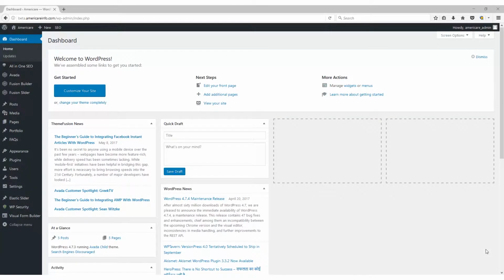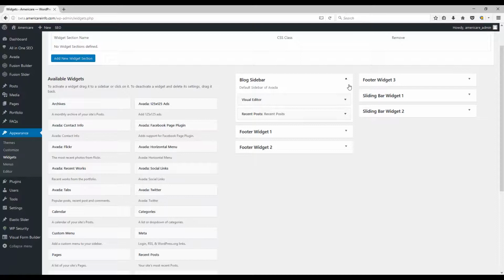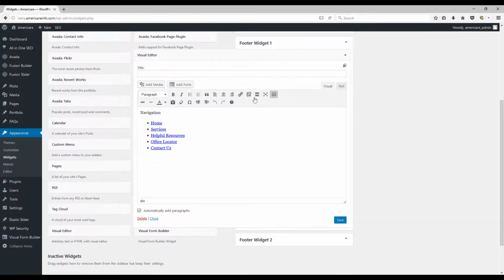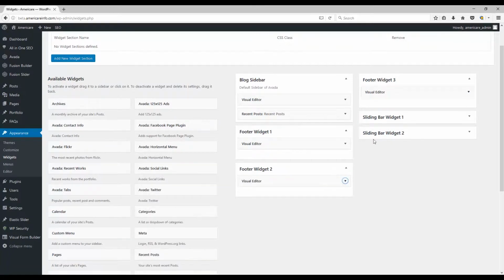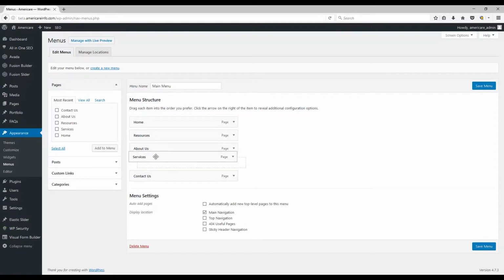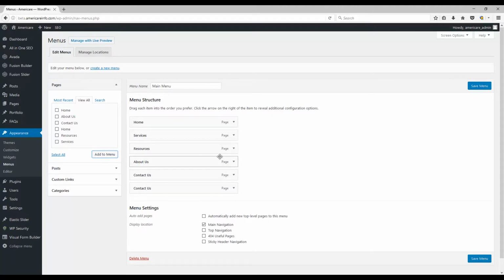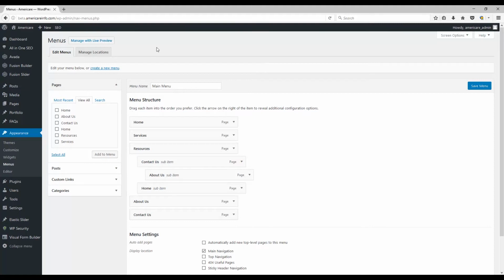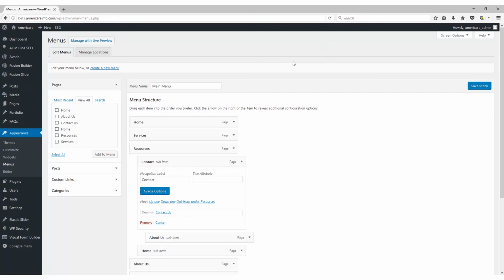WordPress Tutorials - Footer and Menu Elements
Follow along as we help guide you through creating footer and menu elements in your WordPress website.

ABOUT OCREATIVE:
Ocreative is an integrated marketing agency that campaigns for the success of businesses. We work with industry-leading visionaries in the core verticals of nonprofit organizations and business-to-business companies.

Since our business beginnings in 2003, our work has included strategic brand development, print and digital marketing strategy, graphic design, website design and development, video and more.